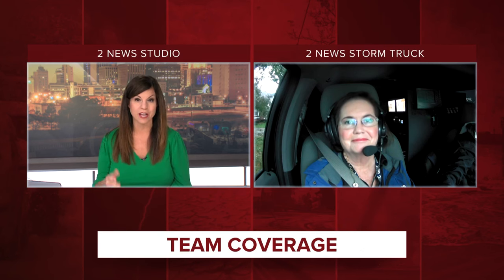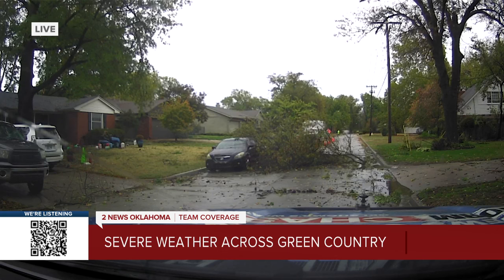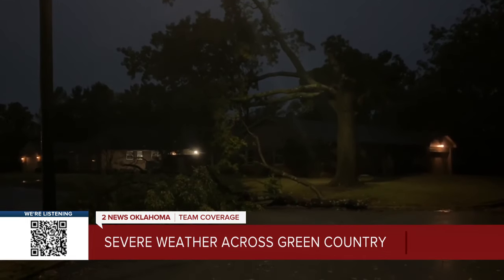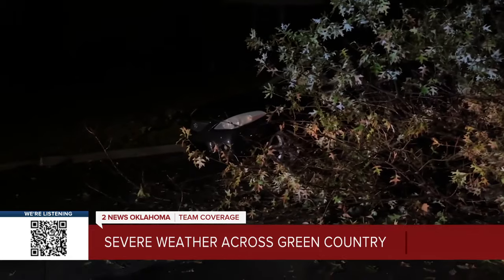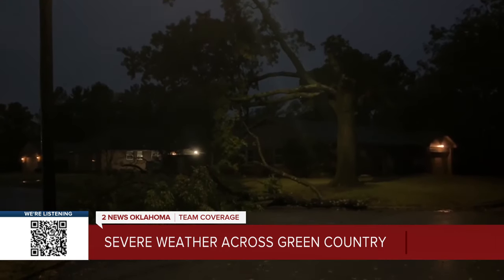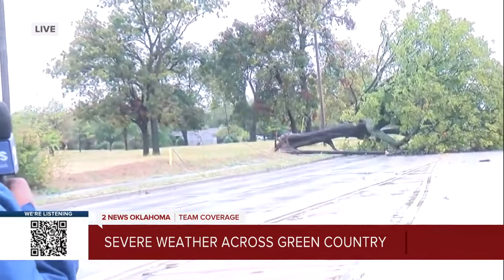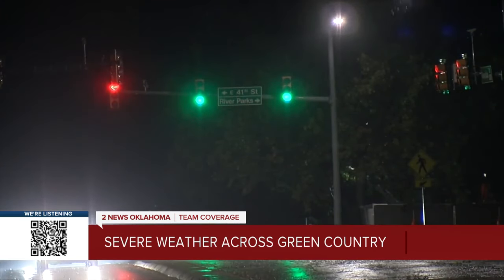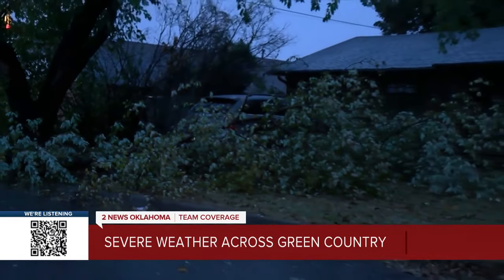Sunday morning damage: Midtown